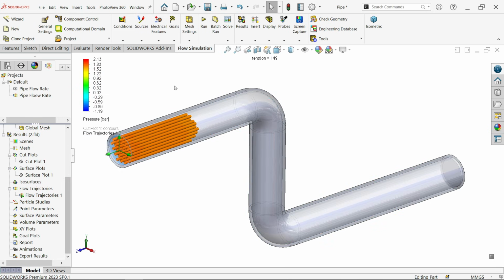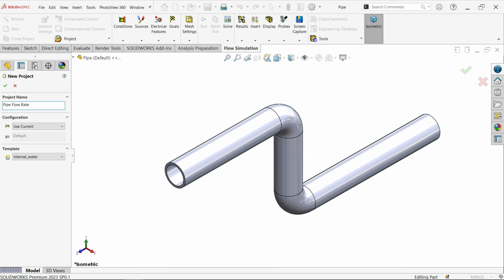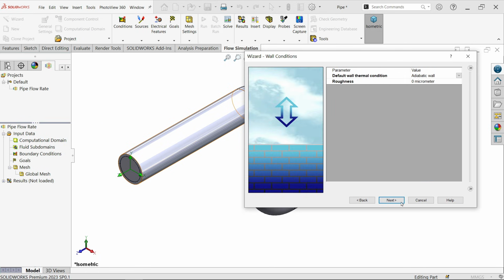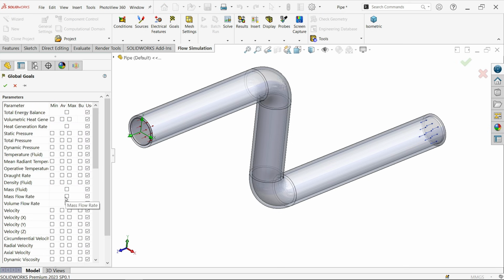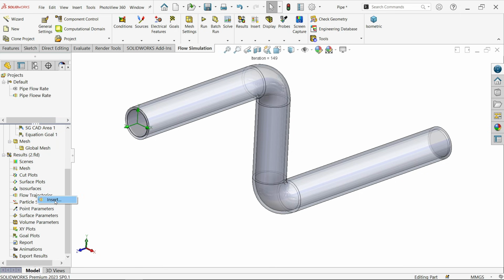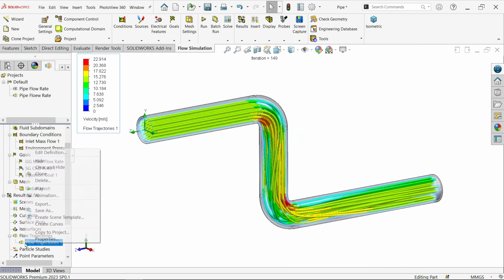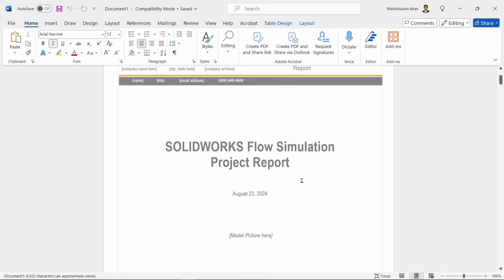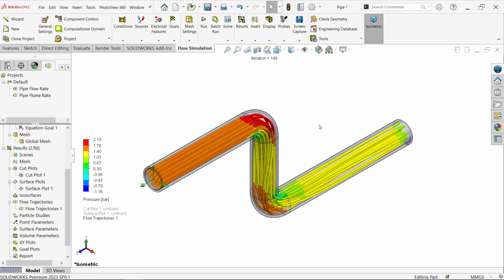SolidWorks Flow Simulation through Pipe Find Velocity, Mass flow rate, Pressure, Temperature?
We will Learn below Features in Solidworks Flow Simulation.
1.Create Duct Model
2.Create Lid
3.Wizard-Add data
4.Define Boundaries
5.Define Goals
6.Result
7.Cut Plots
8.Surface Plots
9.Flow Trajectories
10.Save Report